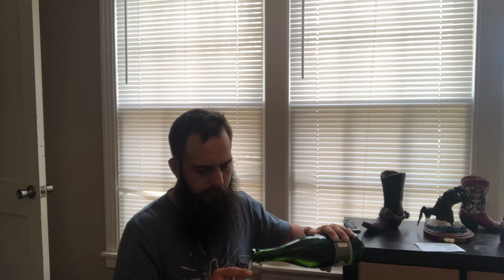Review: Hye Bay Cyser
This is my review of a Texas Mead (Cyser) from Fredericksburg, Tx. I am not receiving and compensation or support from this company. This is an honest review.